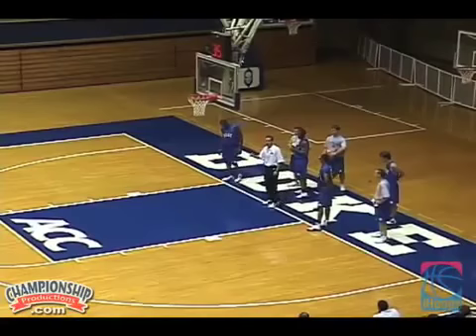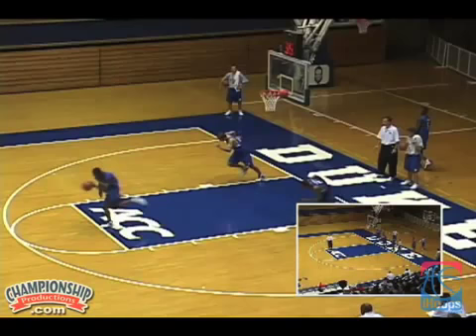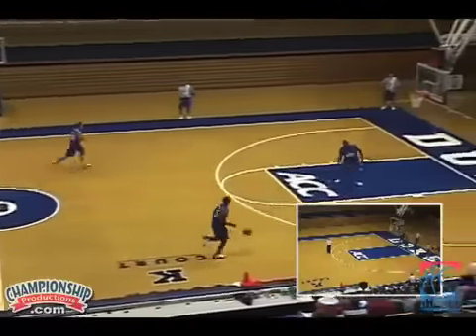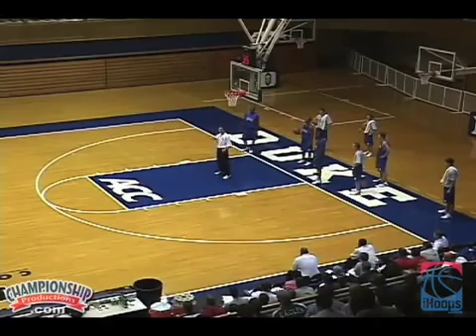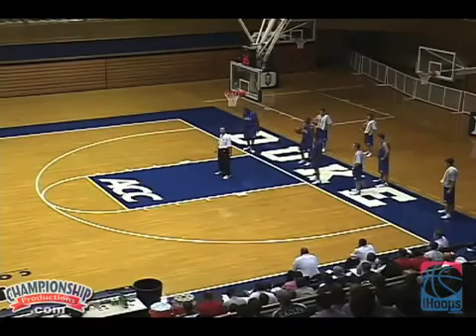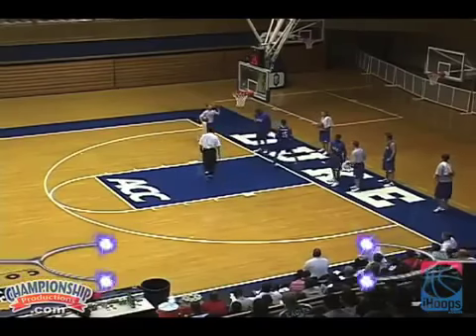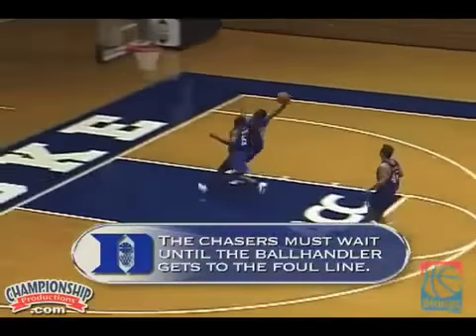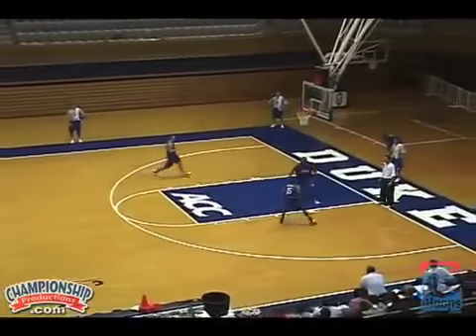2 on 1 Fast Break Defense Tips for Point Guards iHoops.flv